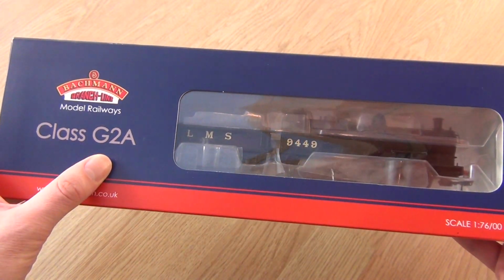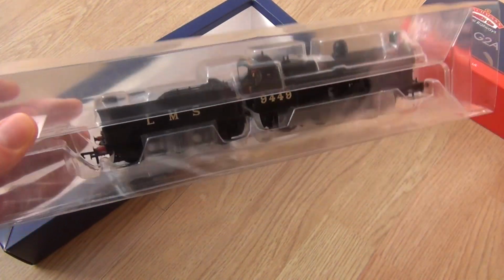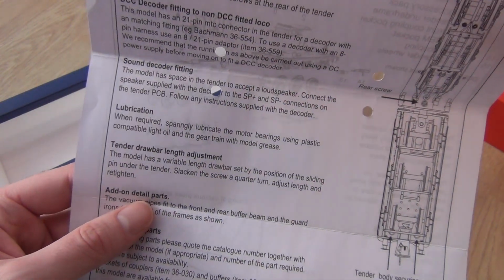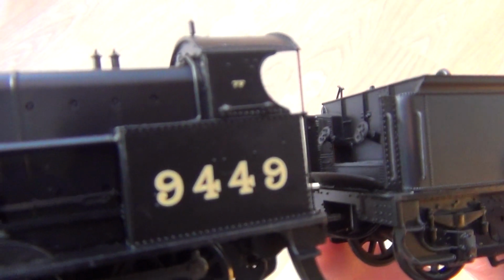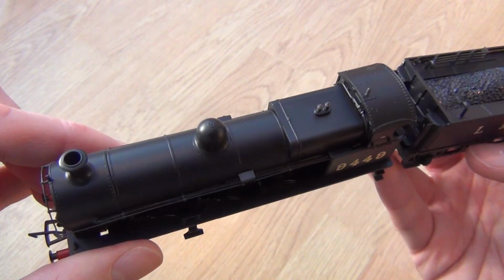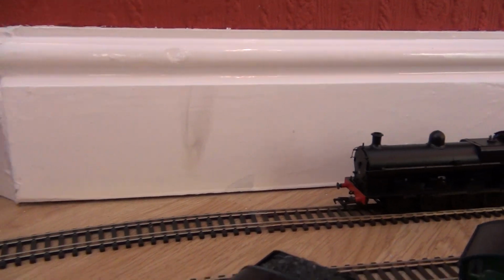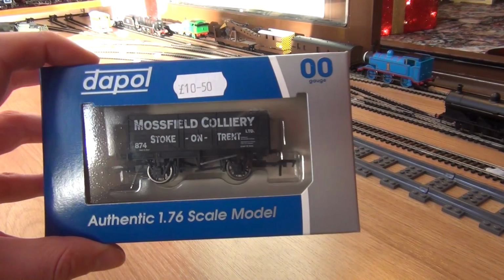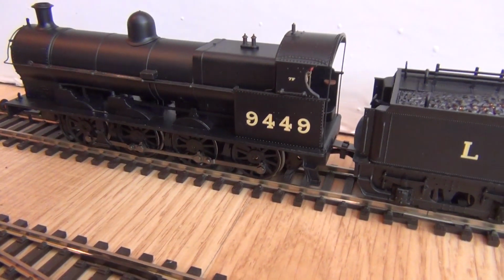Opening the Class G2A by Bachmann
Well! What a loco and what a video. This loco sadly has to go off to Crewe Works due to performance issues, possibly connected to the Bachmann DCC chip inside it - but a follow-up vid will be uploaded as soon as we have some progress on that. In the meantime, we can still revel in the glorious splendour that is the detail of the G2A! Enjoy